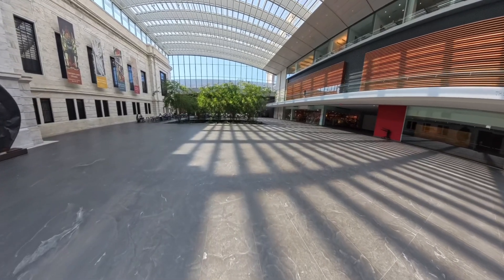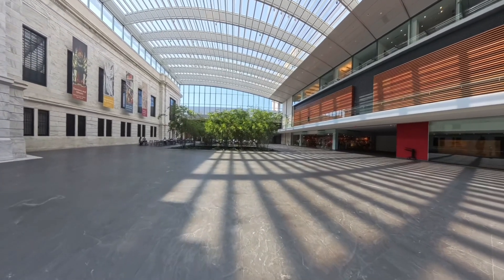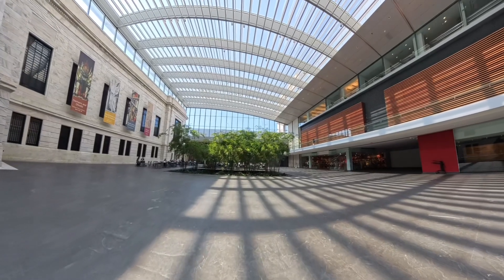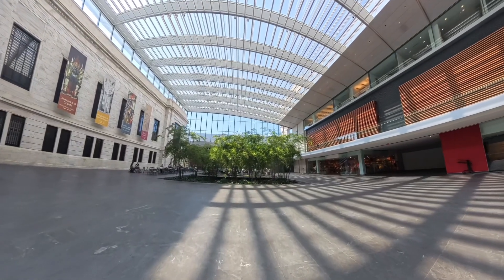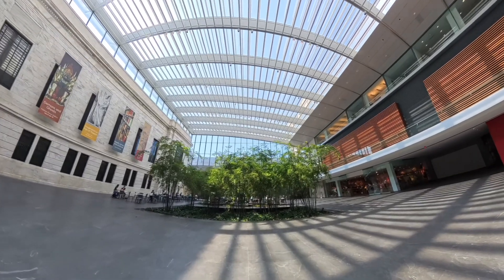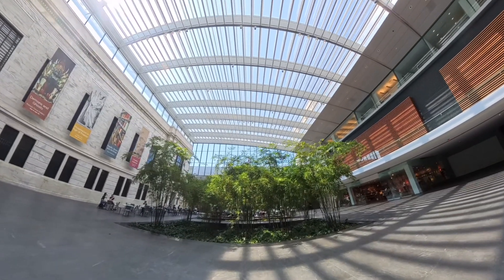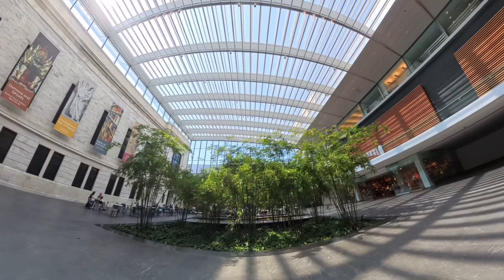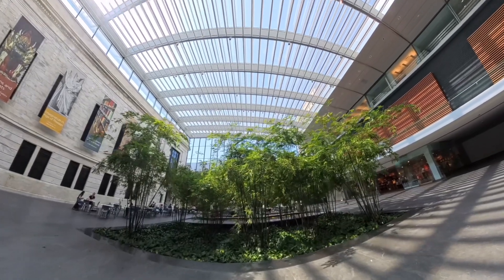How to get inspired. Visit an Art Museum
I’ve visited the Cleveland Art Museum since I was young boy. We lived near by and would visit the museum  easily because it’s FREE. Yes free so we cut through the museum on our way to where ever we were going. Not been able to not stop viewing it’s fine collections. So here’s my recent visit with a few of my favorite paintings. When you are in the city of Cleveland I hope you will have time to visit the Art Museum, it’s closed on Monday but open to members I think.